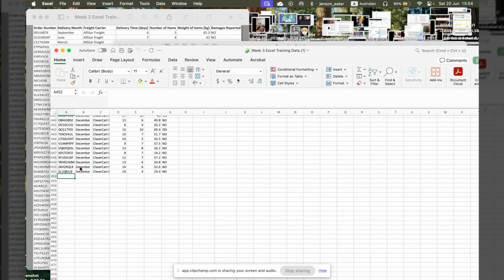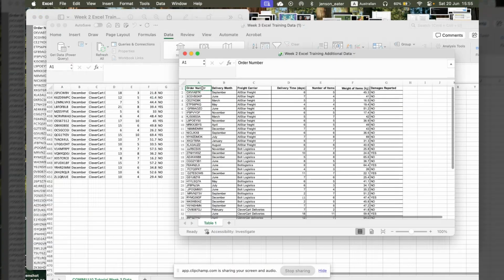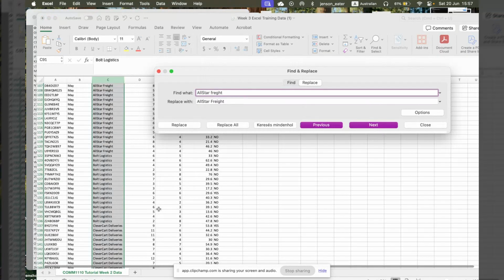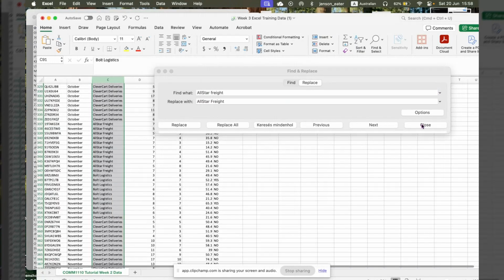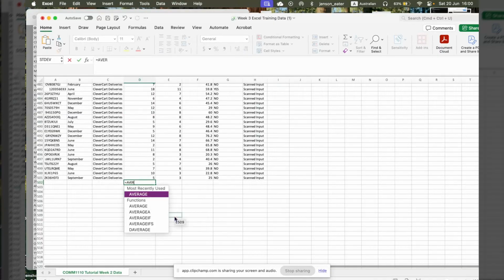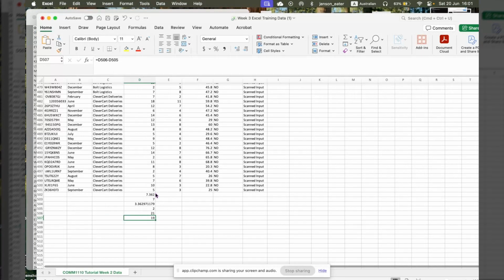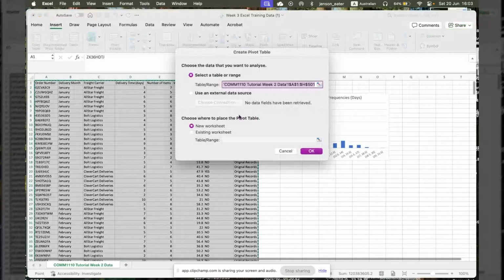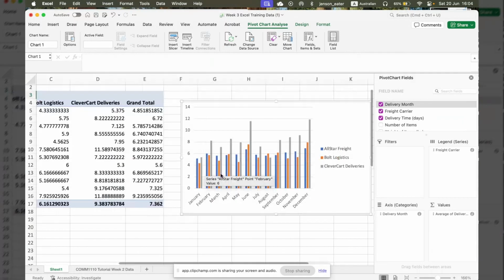ECON1203 Week 3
excel so tuff